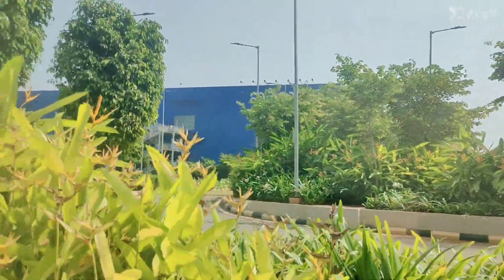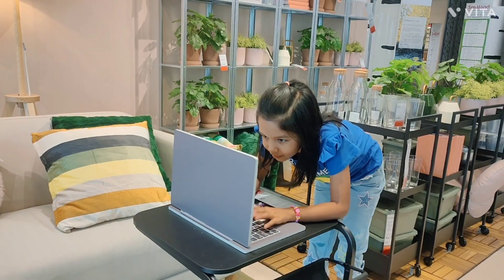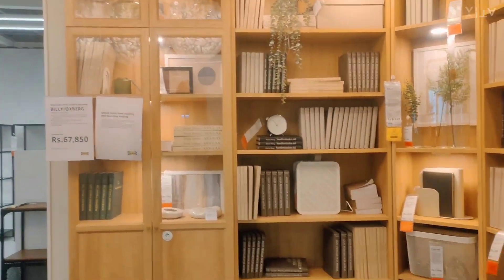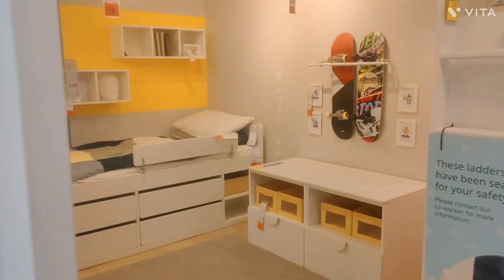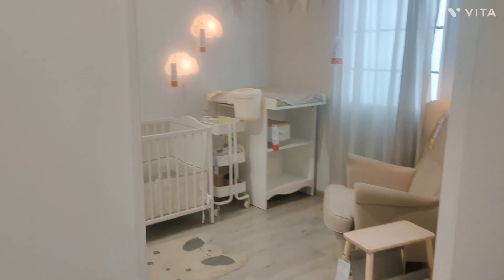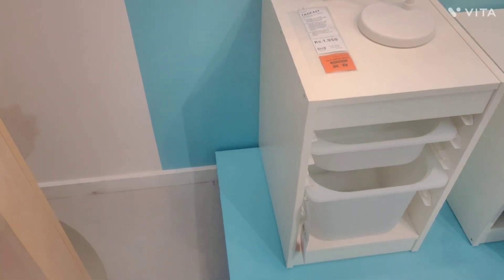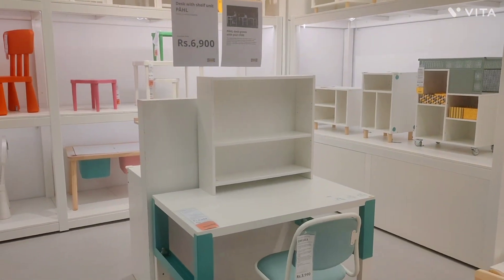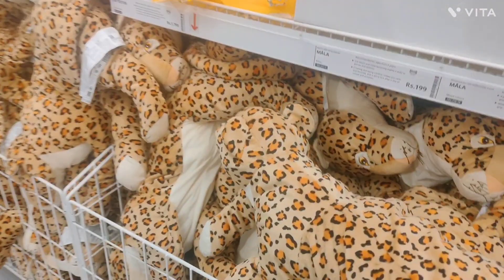IKEA Bangalore Quick Tour l IKEA Bangalore Nagasandra l Princess Zavi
ikea has a new store in Namma Bangalore and we attended the housewarming of the ikea store on june 19th.  IKEA BANGALORE will be officially open to the public on 22nd 2022

Princess Zavi on youtube